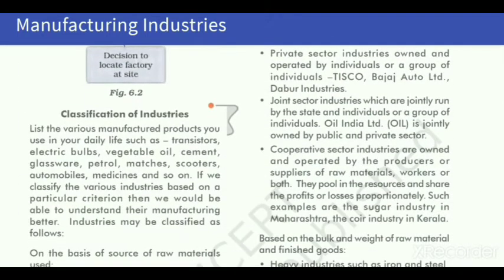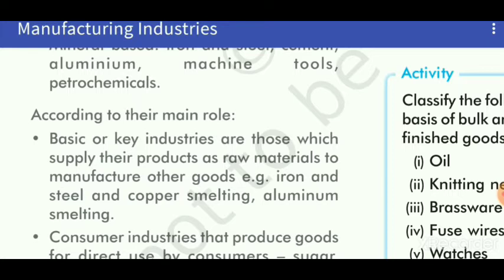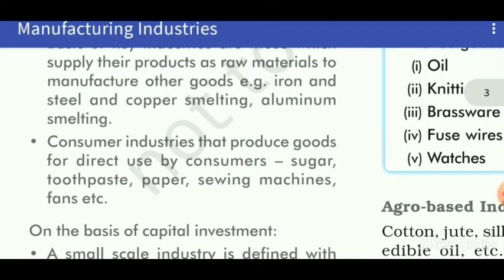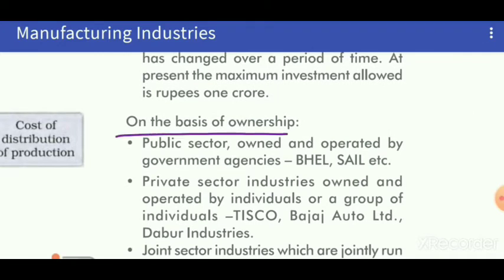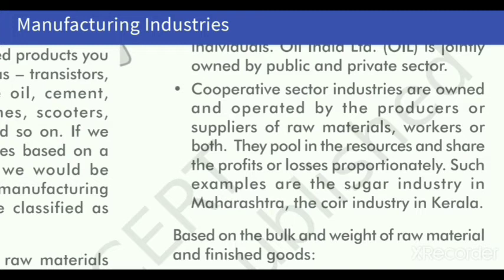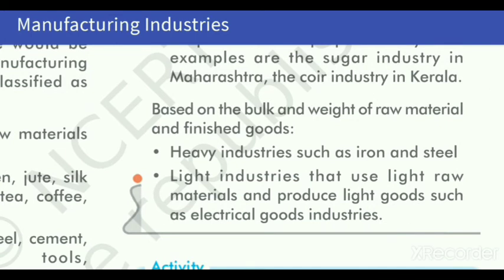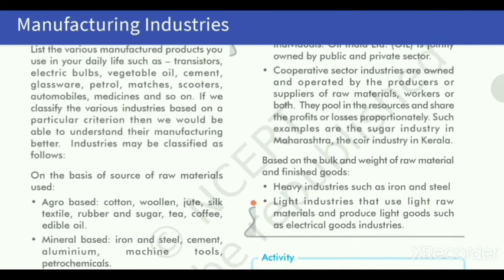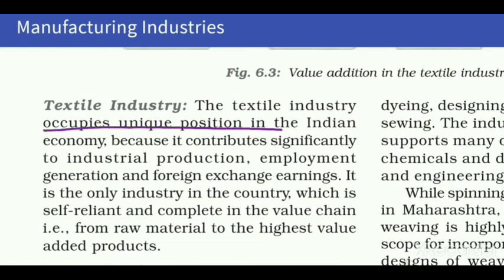MANUFACTURING INDUSTRIES#CLASSIFICATION OF INDUSTRIES# CLASS 10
CBSE CLASS 10 GEOGRAPHY/ CHAPTER- 6 (PART- 2) MANUFACTURING INDUSTRIES BY IRFAN RAZA